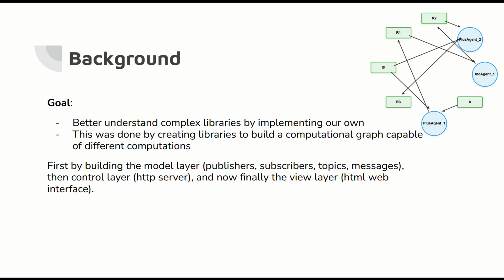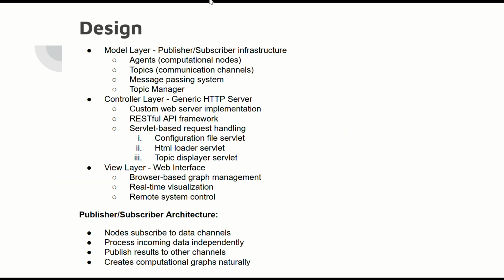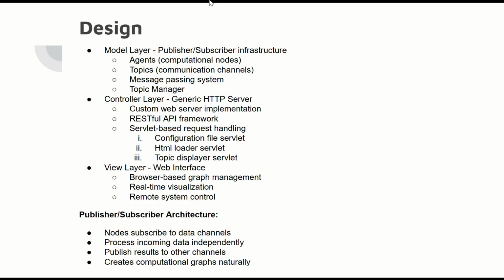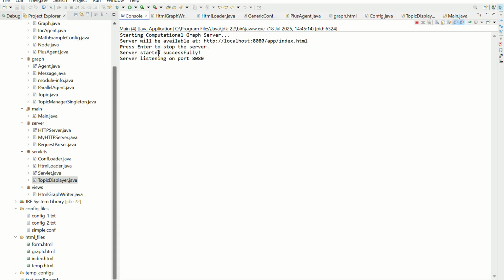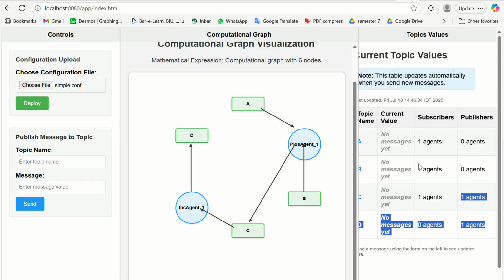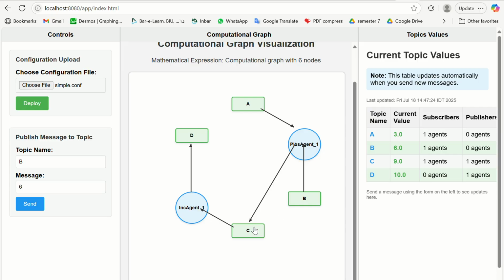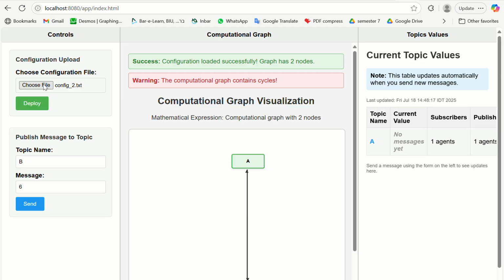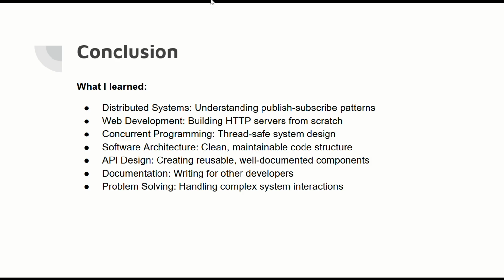Advanced Programming Final Project - Computational Graph System